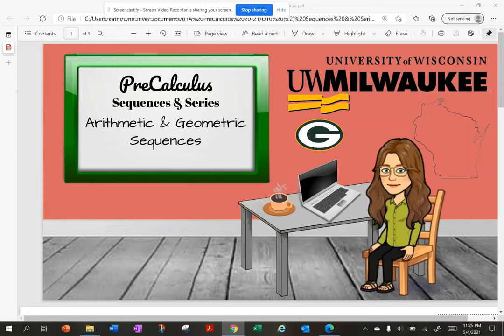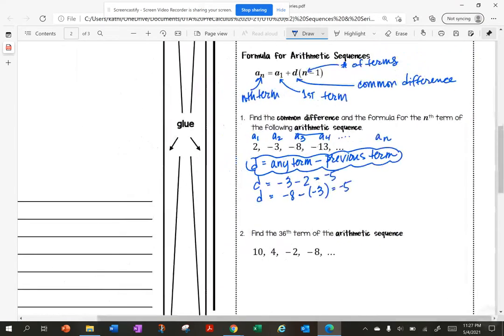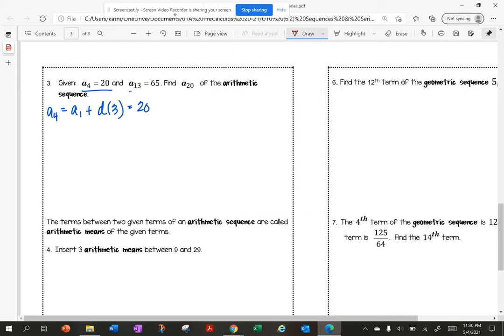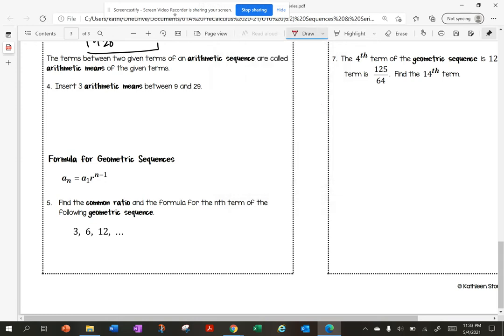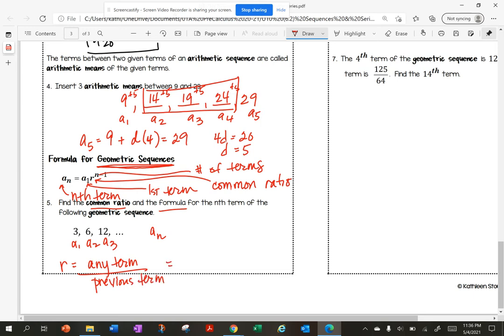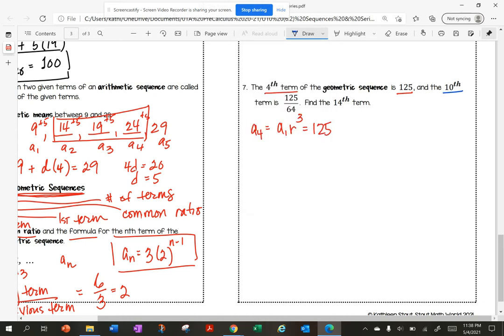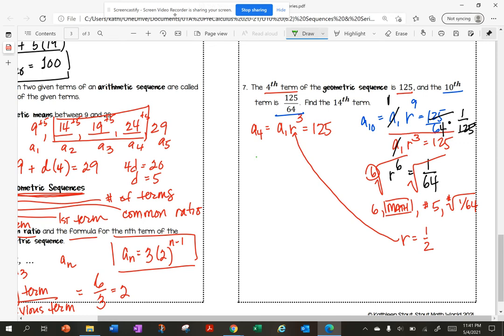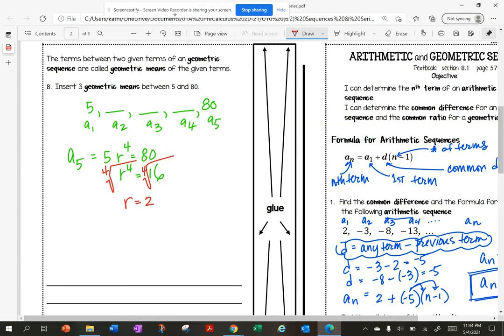Arithmetic & Geometric Sequences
I can determine the nth term of an arithmetic or geometry sequence.
I can determine the common difference for an arithmetic sequence and the common ratio for a geometric sequence.